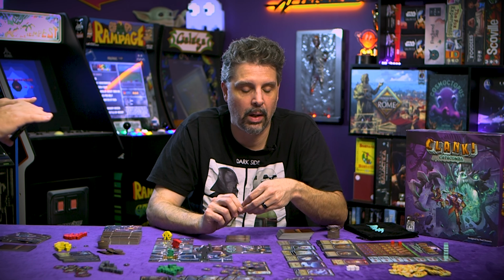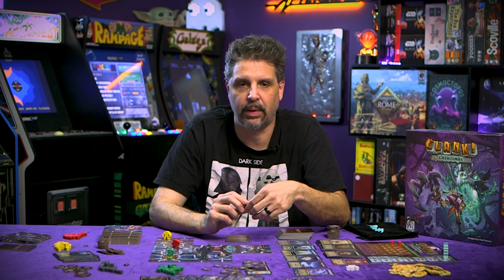Clank Catacombs review!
Clank is a great game, and so is every iteration of Clank. Now we have the latest version, and could it be the best yet? Anthony takes a look!